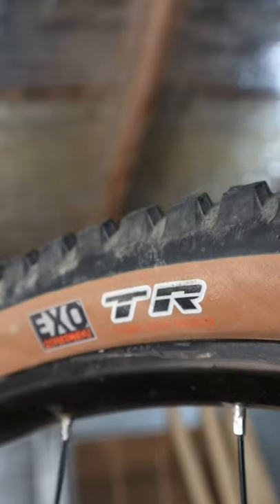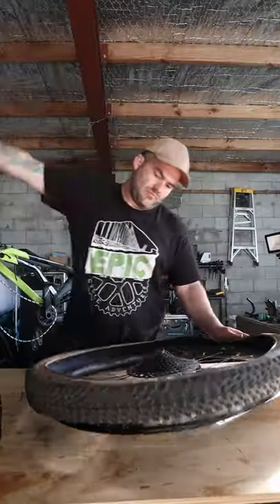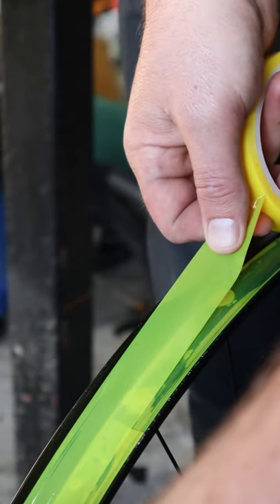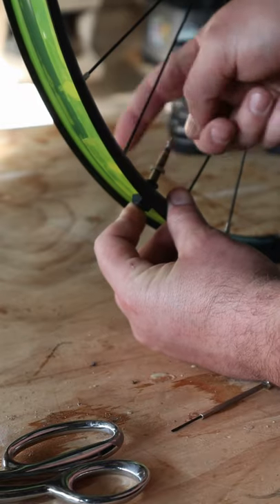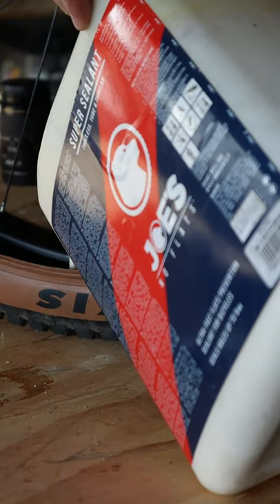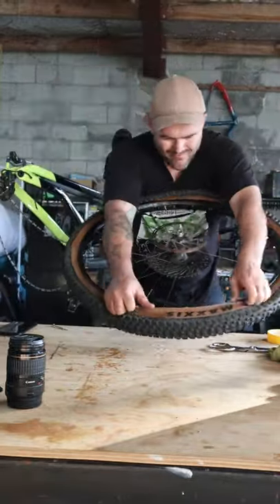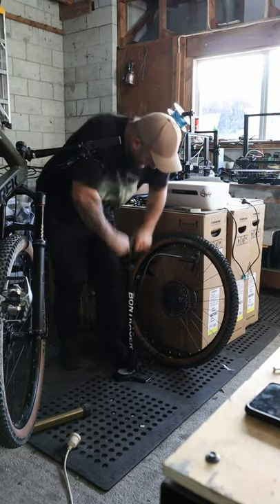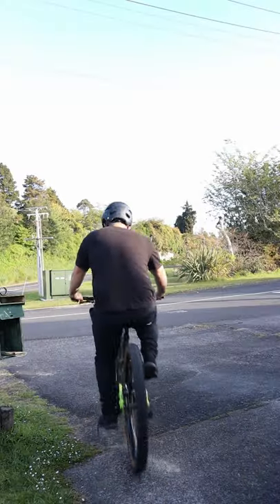How to Convert MTB Tires to Tubeless in 57seconds!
First in the series of bike basics. How to convert a bike tire into a tubeless setup. In just 57 sec. Tubeless is s simple. give it a go.

Links to products coming soon, remind me if I miss it...